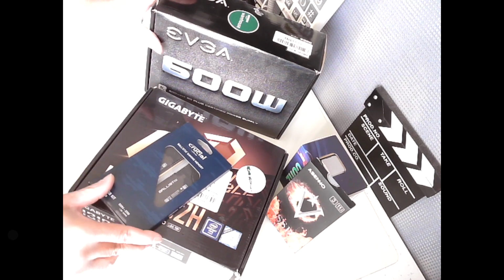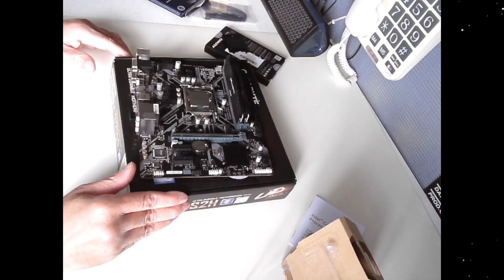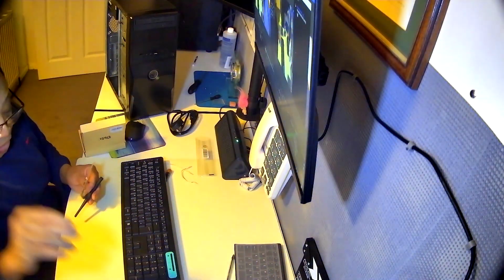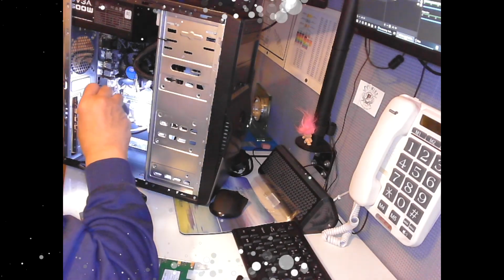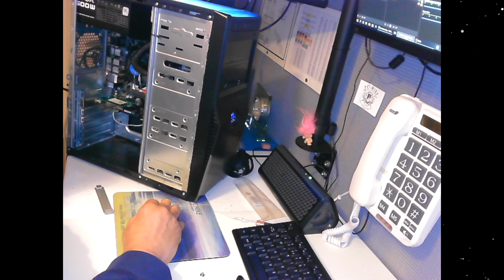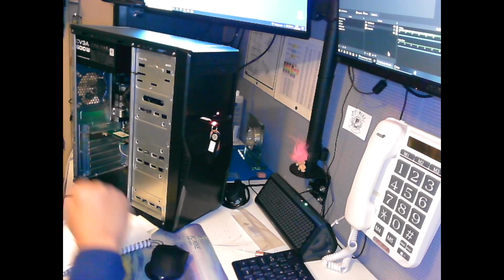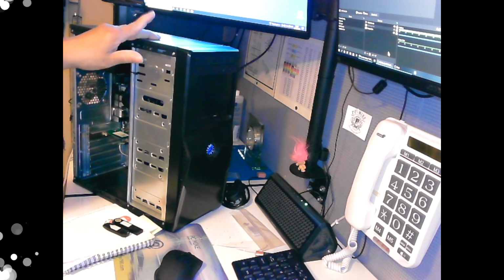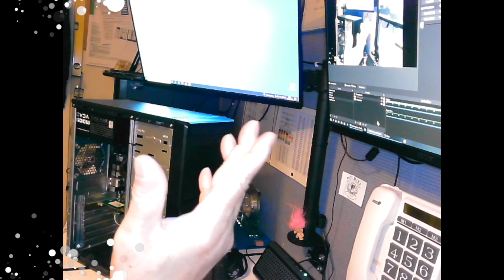give away build movie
A good friend had their PC die. So I decided to do a replacement for them.
The original live stream had some technical glitches' which were not evident at the time.
So here is that build in an edited version.